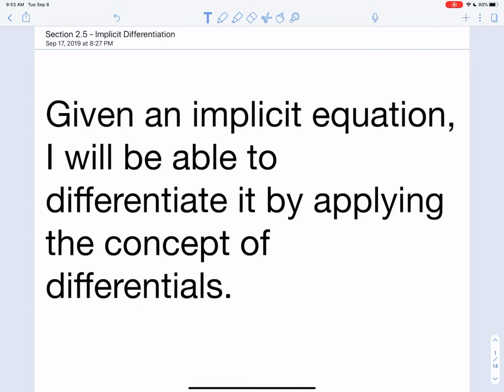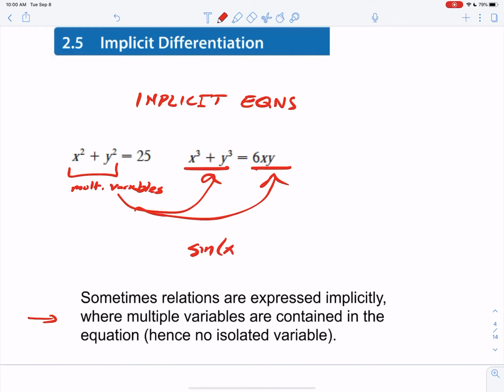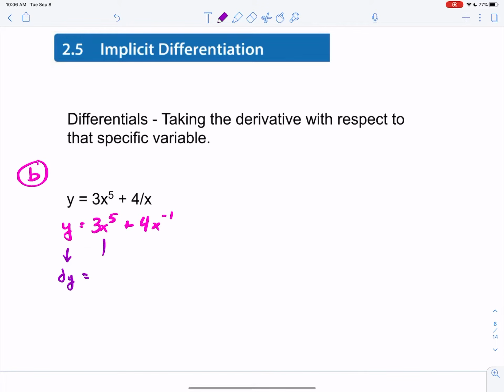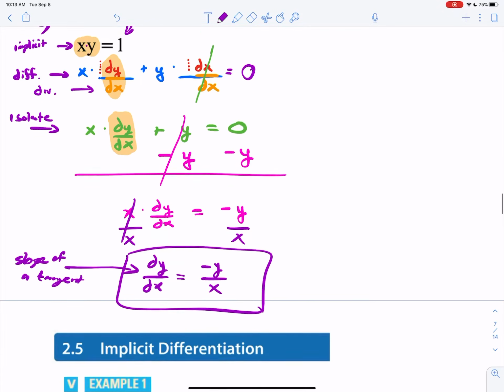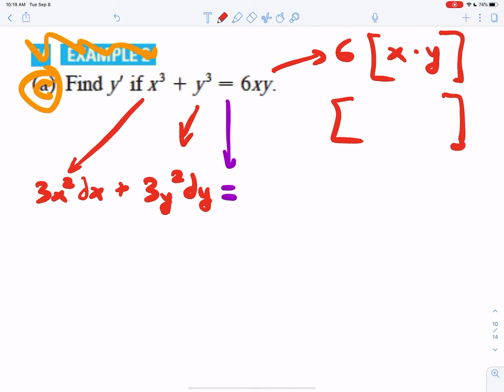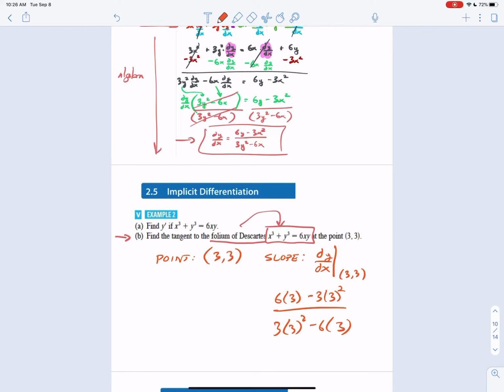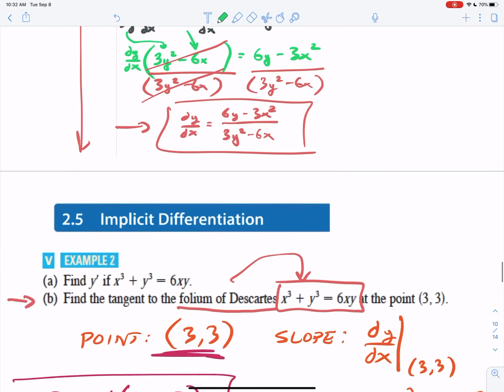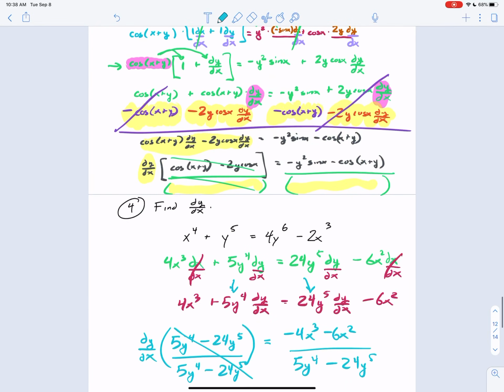AB - Unit 2 - 06 - Implicit Differentiation